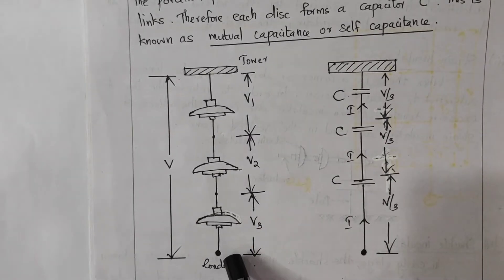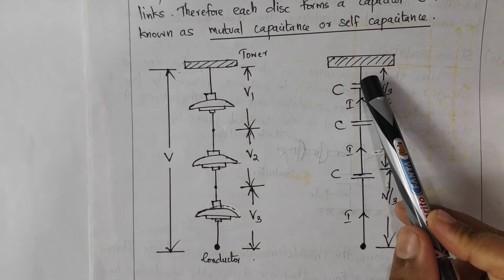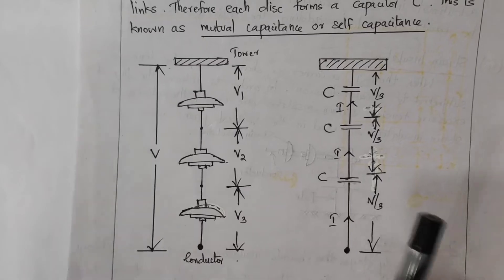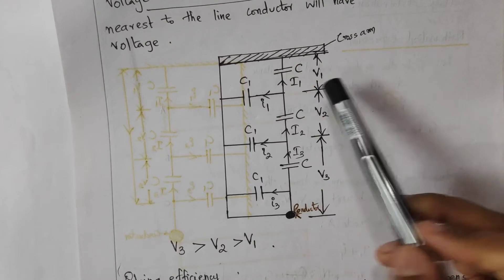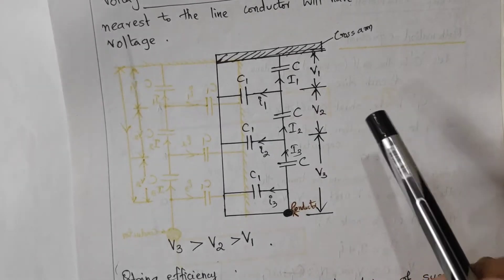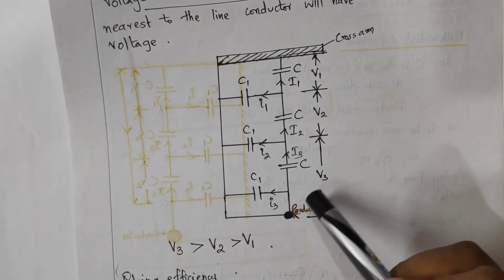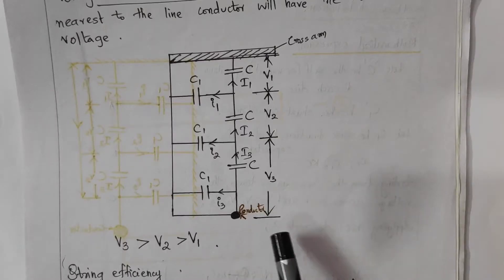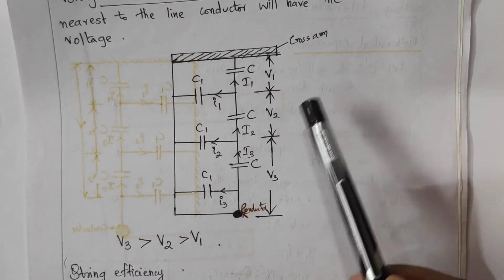3.1 Voltage distribution and String efficiency of Suspension Insulators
Module 3
Lecture 1

Reference: V.K.Mehta,Rohit Mehta-Principles of Power Systems